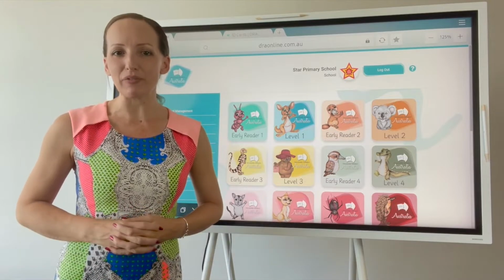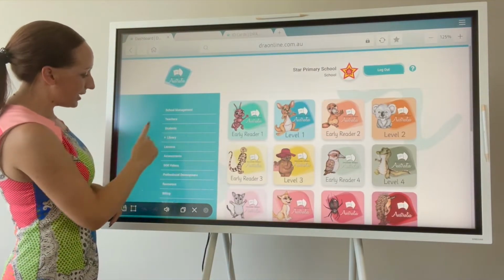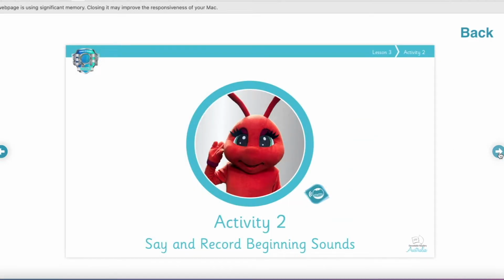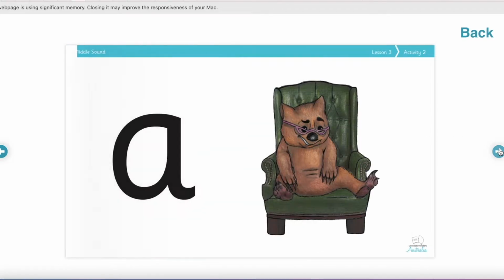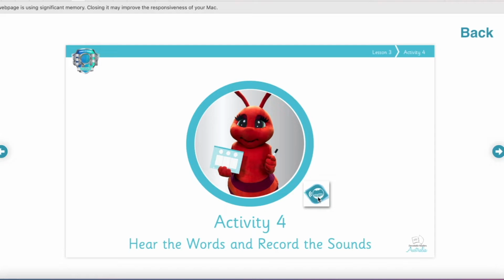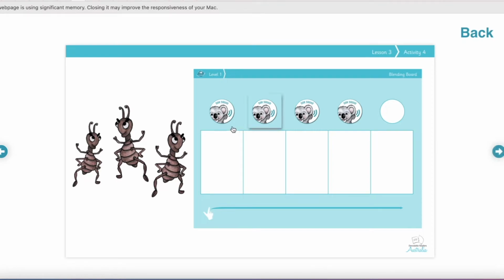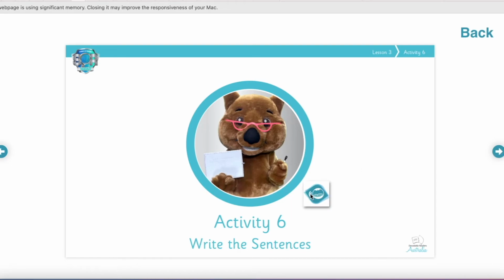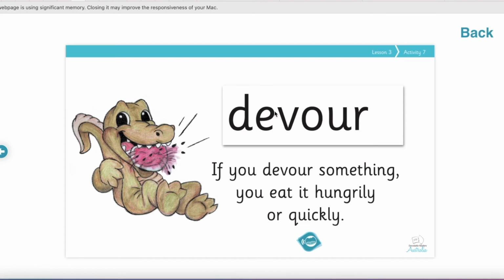The Benefits of an Online Library - Part 4 Daily Review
This video will take you through the daily review lessons.  Daily review of content and skills is extremely important for beginner readers. It allows them to practise and consolidate skills to achieve mastery and automaticity in incremental stages.